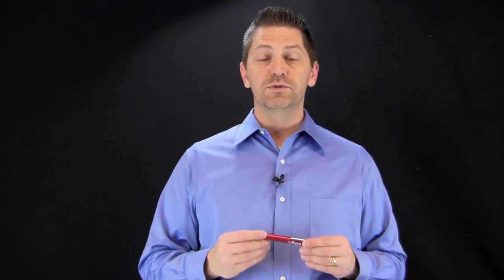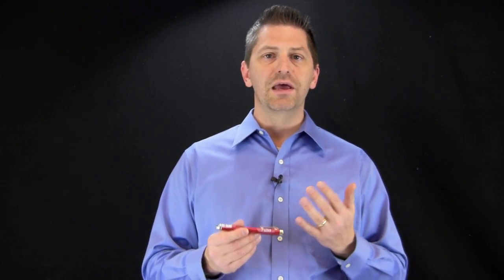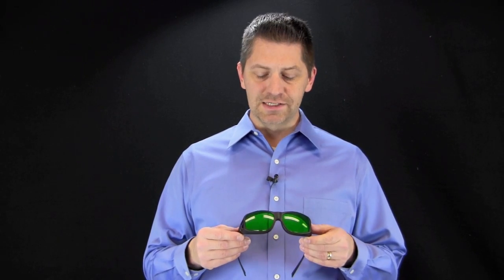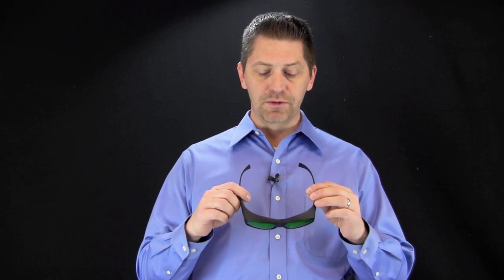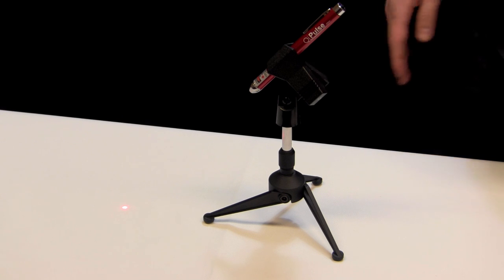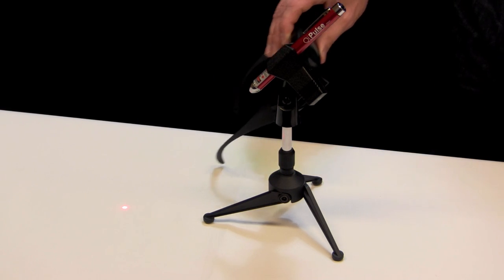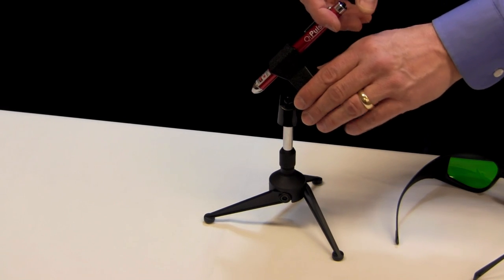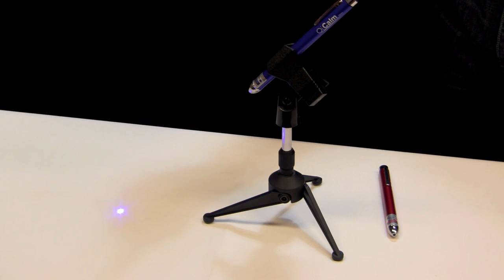Laser Safety Glasses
For more information about Lasers:
1875 N. Lakes Place Meridian
Idaho 83646